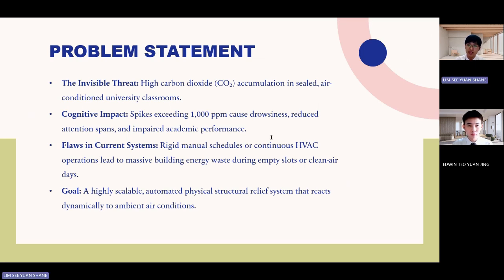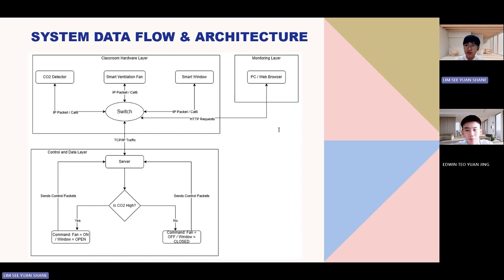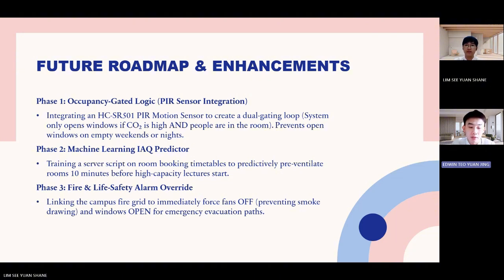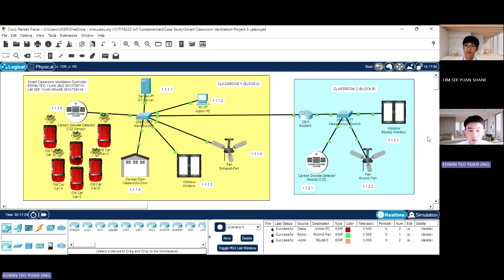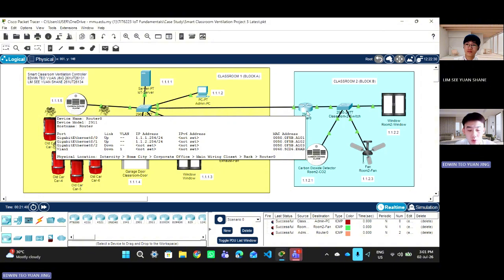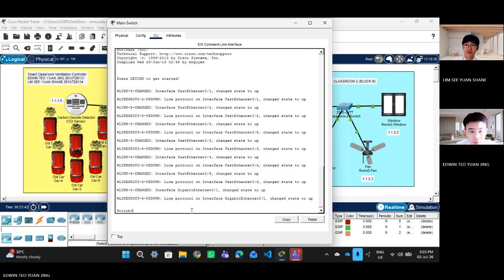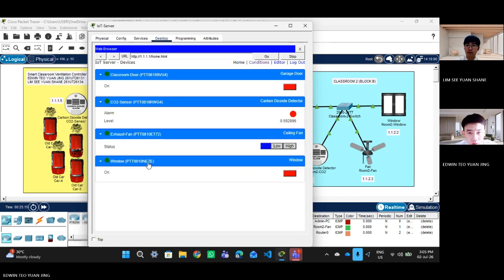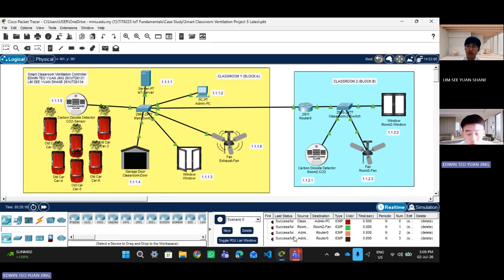TIT6223 IoT Fundamentals Case Study: Smart Classroom Ventilation Controller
This video presentation details the complete design, network simulation, and hardware implementation of the Smart Classroom Ventilation Controller, developed for TIT6223 IoT Fundamentals (Trimester 2610) at Multimedia University (MMU).
Our project addresses the critical issue of rapid carbon dioxide CO2 buildup in high-density academic spaces like lecture halls, balancing environmental student health with energy efficiency via demand-controlled ventilation (DCV).
Group Members:
EDWIN TEO YUAN JING (Student ID: 261UT26131) – Create Syetem, Hardware Integration & Prototyping Lead
LIM SEE YUAN SHANE (Student ID: 261UT26134) – Logic Design, System Orchestration & Network Lead
Key Technical Highlights Addressed:
1. Edge Hardware Infrastructure: Integration of an Espressif ESP32 NodeMCU gateway with a photoacoustic Sensirion SCD40 NDIR CO2 sensor and an HC-SR501 PIR motion sensor.
2. Enterprise Network Simulation: Advanced topology prototyping inside Cisco Packet Tracer 8.2 using hardwired PT-IOT-NM-1CFE Fast Ethernet interfaces.
3. Logic & Orchestration: Asynchronous MQTT telemetry streaming (QoS 1) processed by a centralized Node-RED Core and Dashboard 2 rules engine.
4. Scalability & Security Upgrades: Multi-subnet routing across independent classroom zones, network isolation via Layer 2 switch VLAN segmentations, and router-level Access Control Lists (ACLs) to enforce strict infrastructure security.